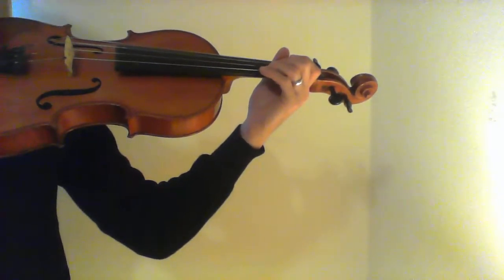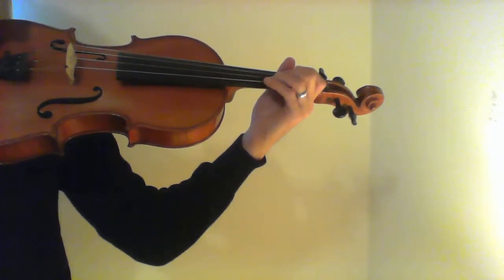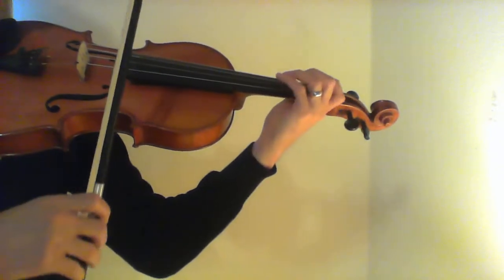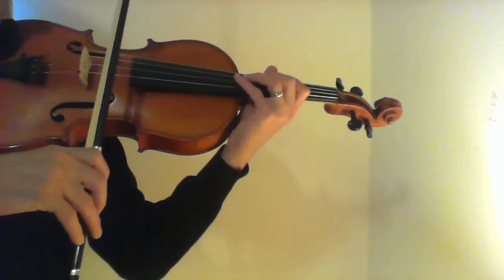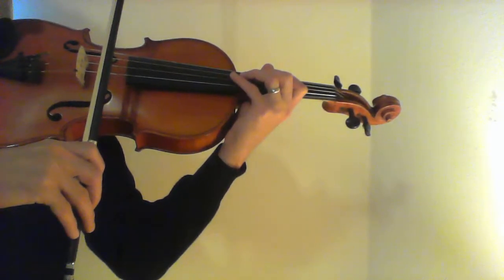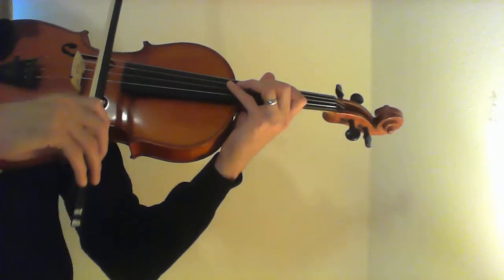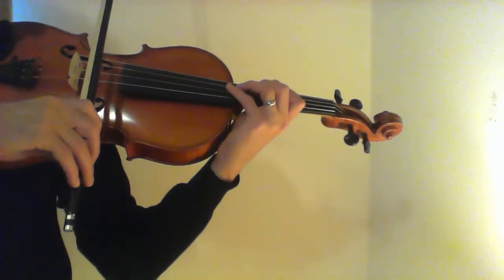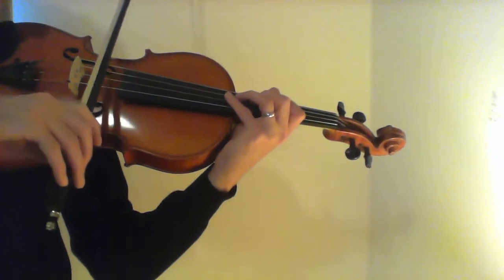Pirates of the Caribbean - viola, m.96 - 110